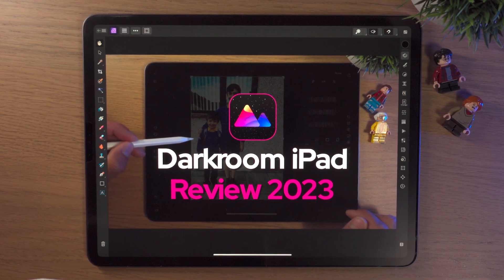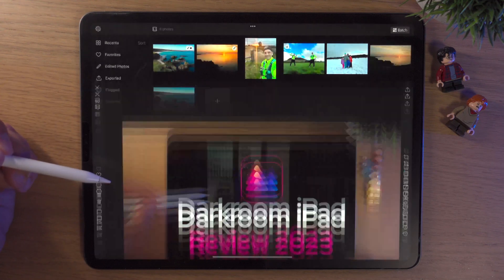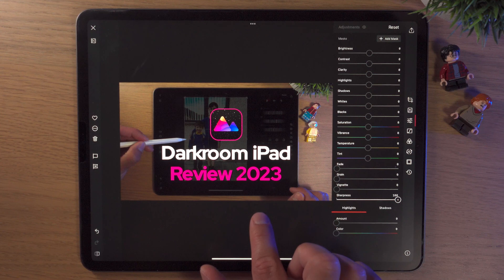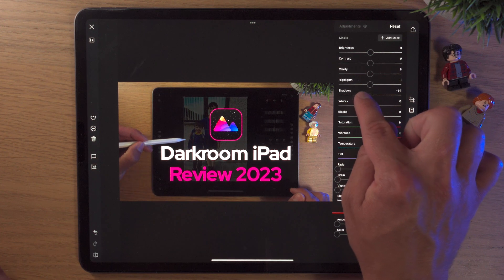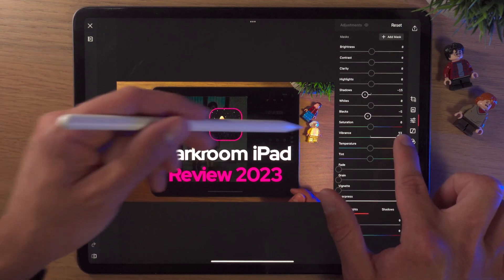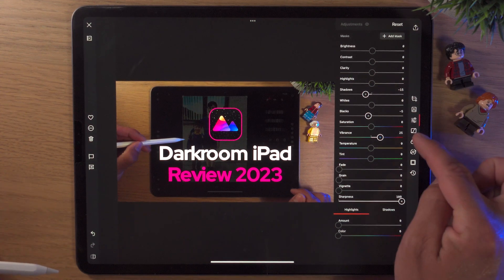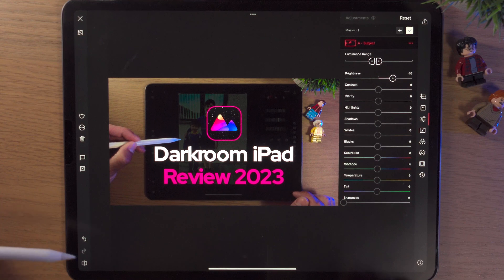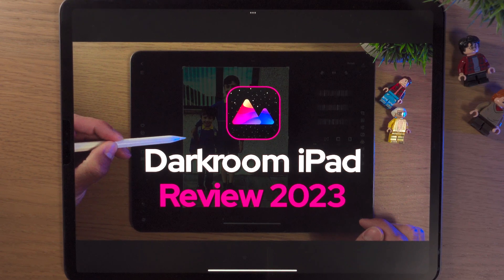Editing Images on iPad | Affinity Photo 2 & Darkroom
In this video, I'll show you how to edit photos in Darkroom on the iPad Pro.

🎬 Chapters:
0:00 Intro
0:12 Exporting from Affinity Photo 2
1:15 Editing in Darkroom
7:30 Outro